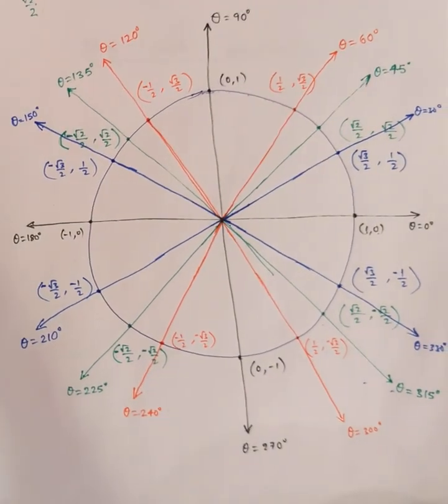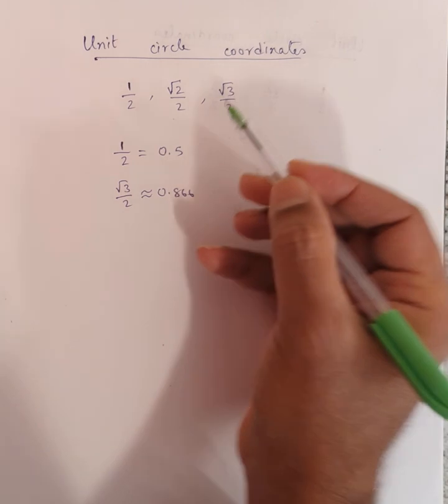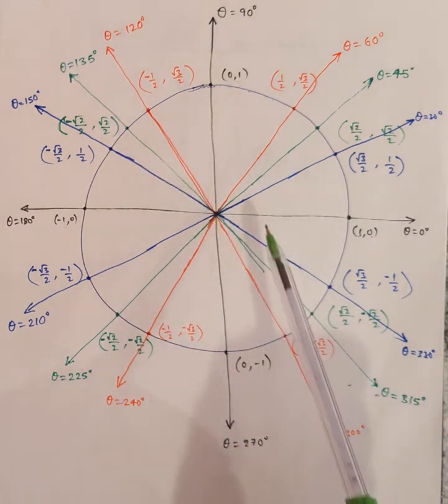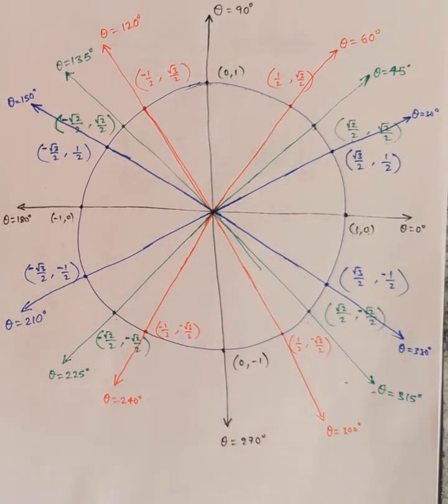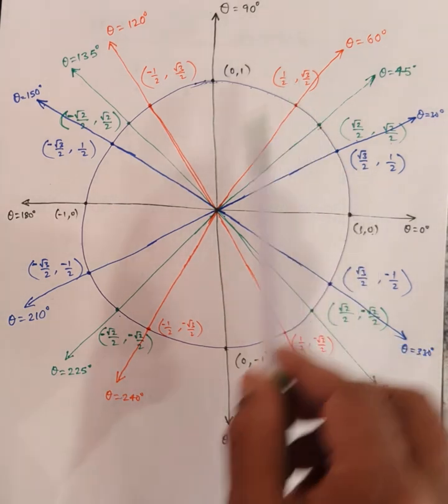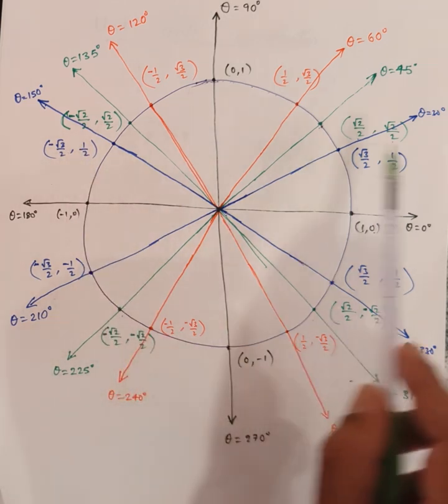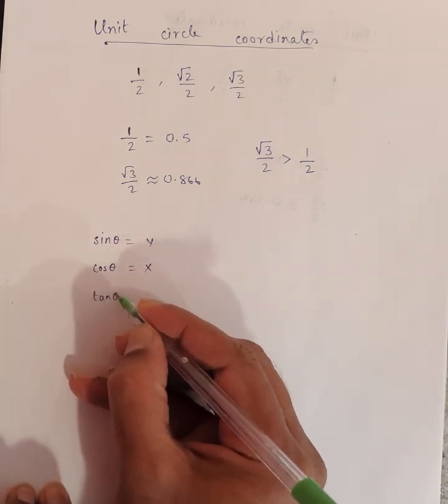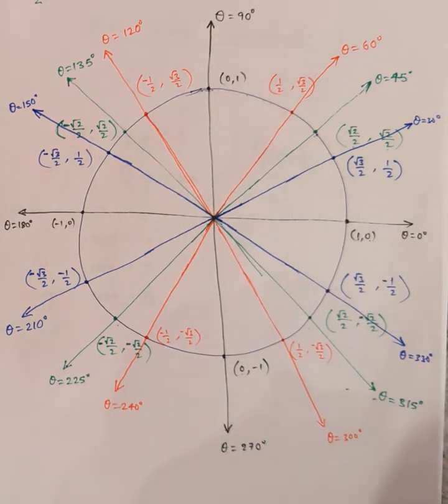Unit circle coordinates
This video shows how to find the coordinates of important points on the unit circle.